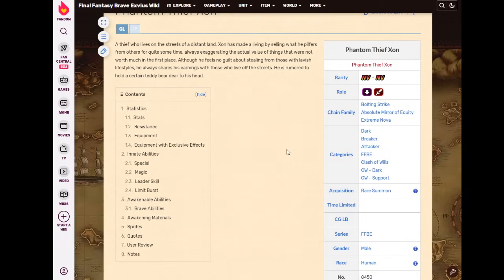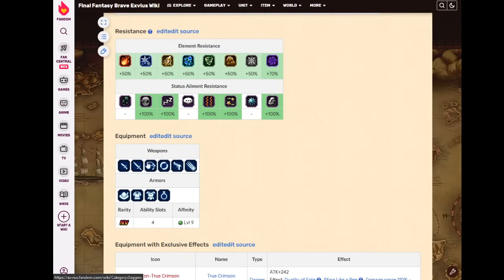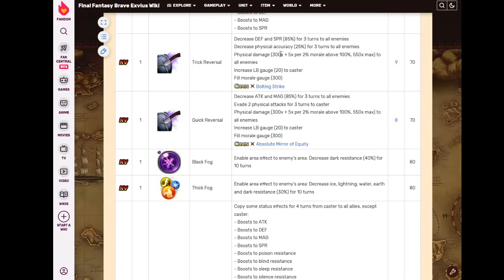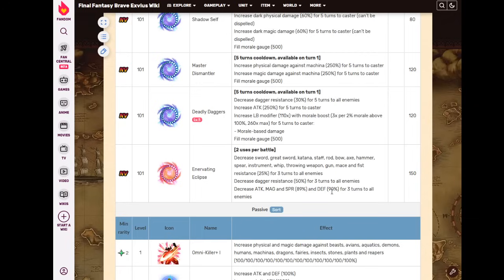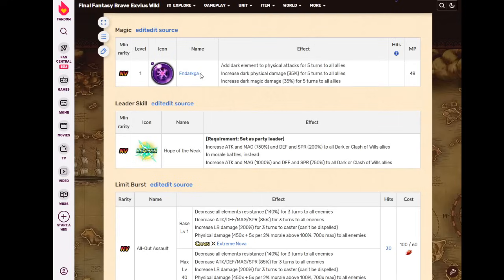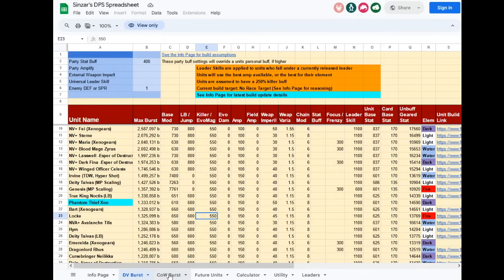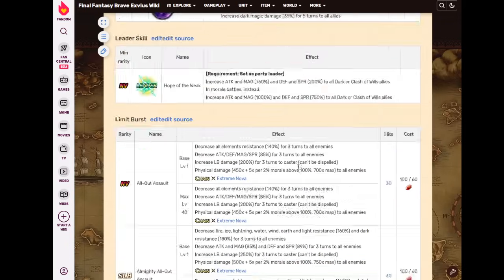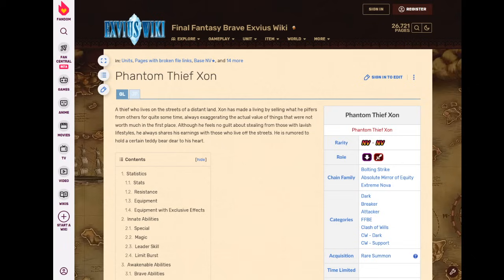Early Look at Lapis Thief Xon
Is this worth 82,000 ?